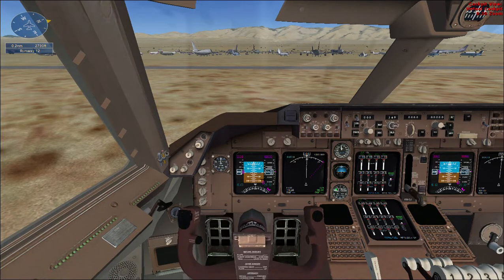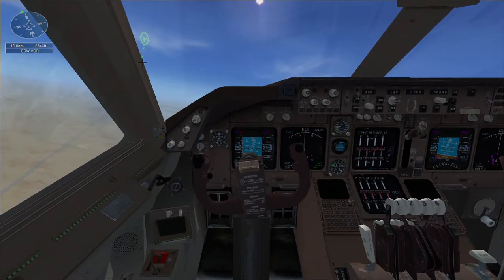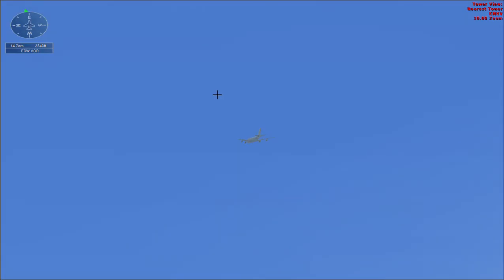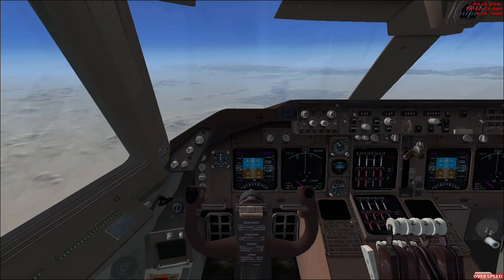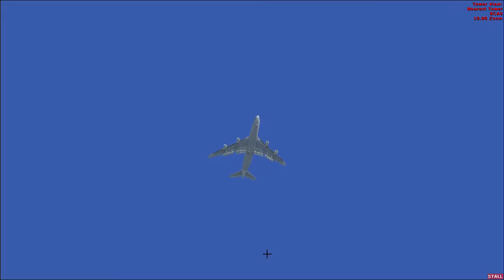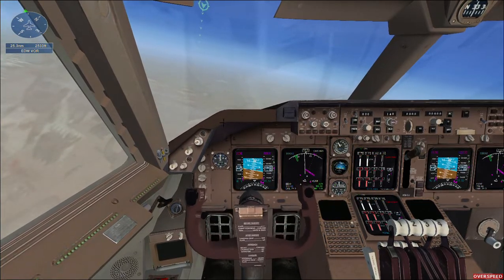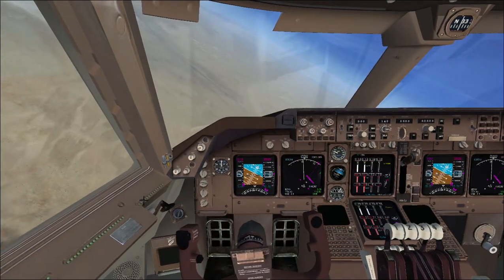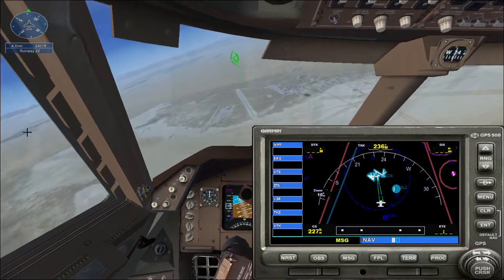747 Test Flight FSX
In this Mission we were testing the Boeing 747 based as passenger plane that converted to "Freighter" Cargo Plane, we need to inspect the plane...
1.Stall Test low power
2.Stall Test Full Power